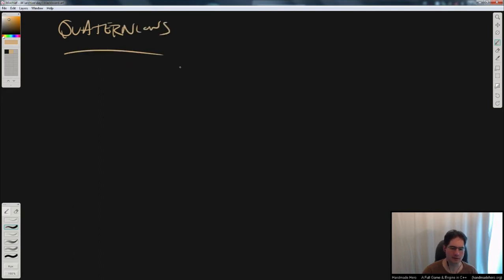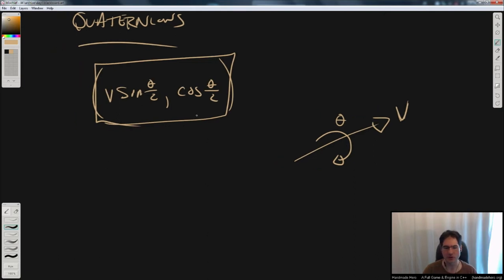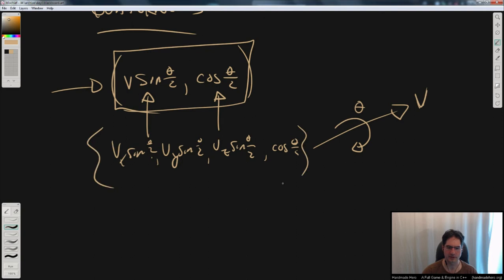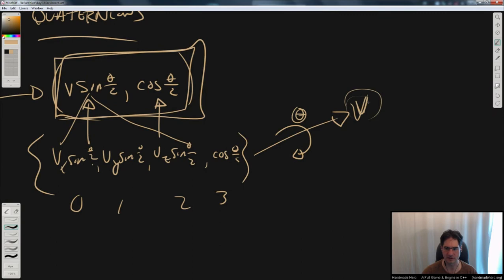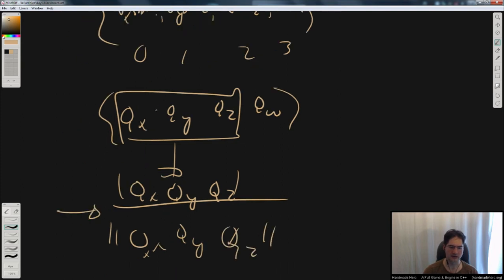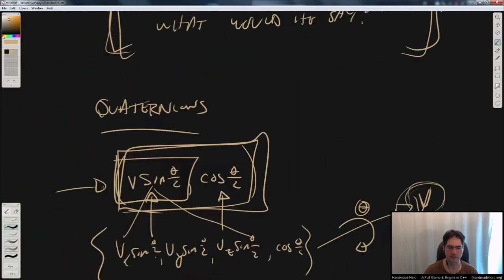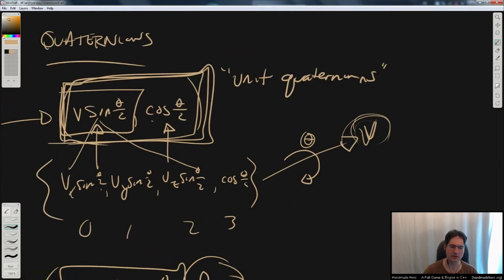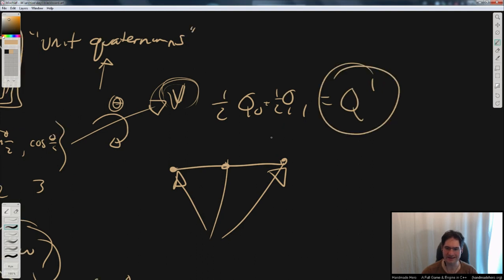Handmade Hero Day 195 Prestream Quaternions